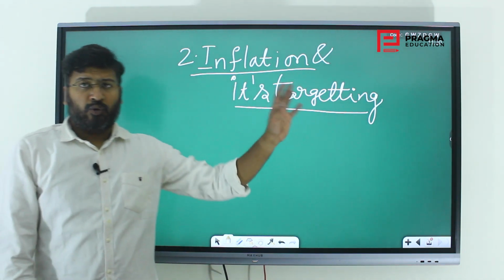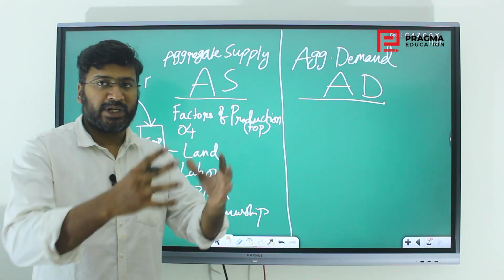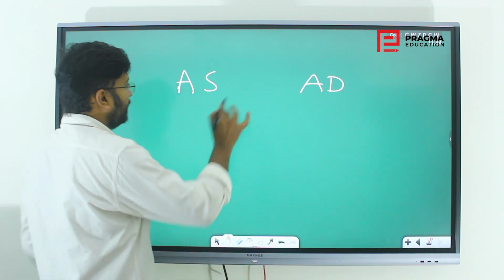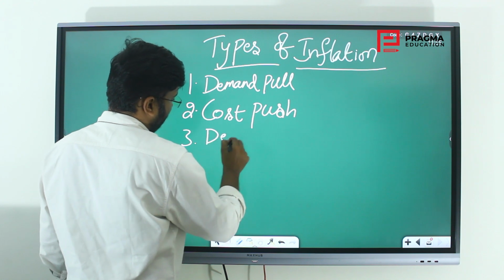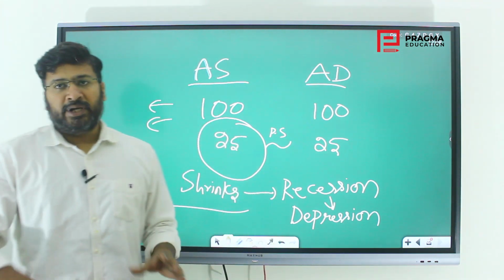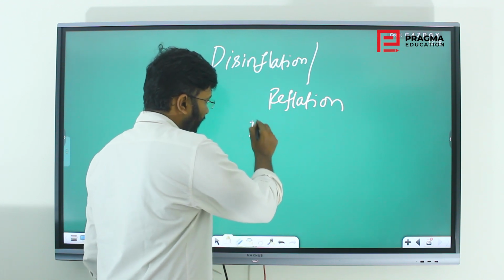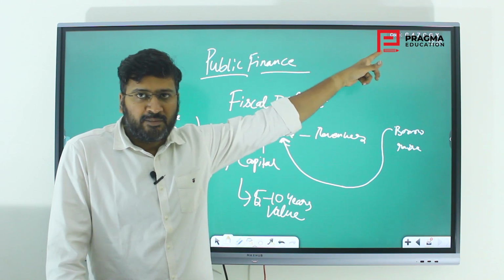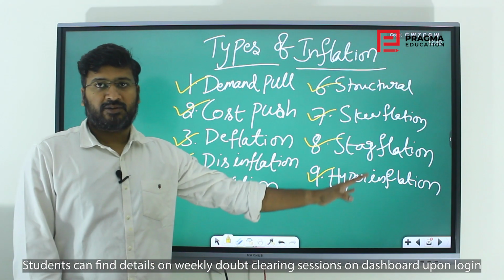Inflation & it's Targeting- Part-01 (Indian Economy for UPSC, Groups, RBI & Others)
The video class covers the important concept of inflation and terms related to the same. It is a crucial chapter for preparation of Indian Economy/Regional Economy of any competitive examination in the country. The concepts of inflation, types and terms related to the same are must asked directly or indirectly in any competitive examination in the country.

Pragma Education launches Indian Economy video course module to cover the conceptual aspects, static and dynamic parts necessary to equip students with relevant knowledge to appear for any competitive examination.

Mr Rallapalli Bharat Bhushan is an experienced faculty in teaching Indian Economy for UPSC- Civil Services Examination, RBI- Grade B Managers Exam, and Groups Services of State PSC's for over 04 years. He had worked with Ministry of Home Affairs, Govt. of India for more than 06 years before establishing Pragma Education to pursue his passion for teaching especially focusing on Indian Economy, International Relations and Internal Security subjects.